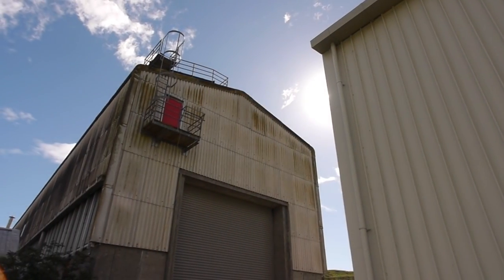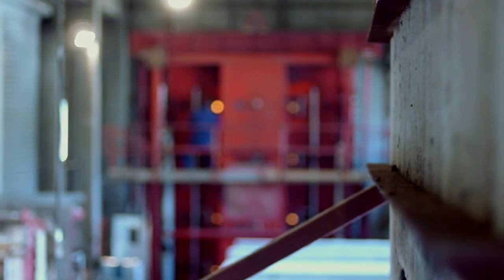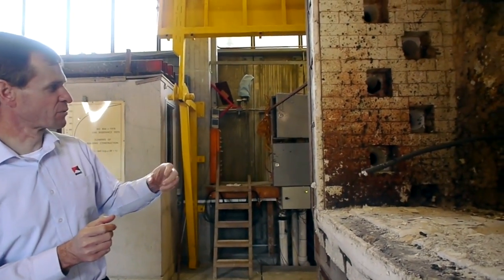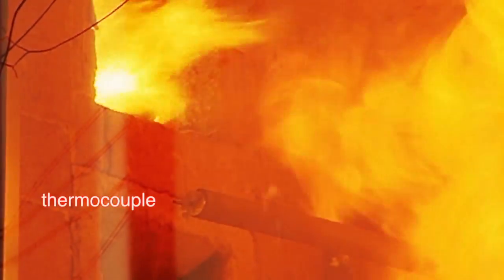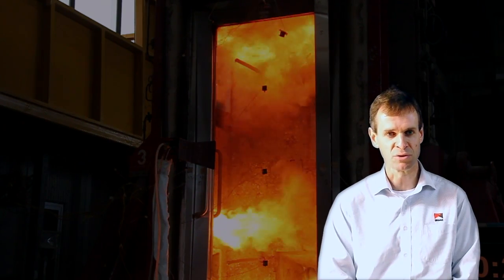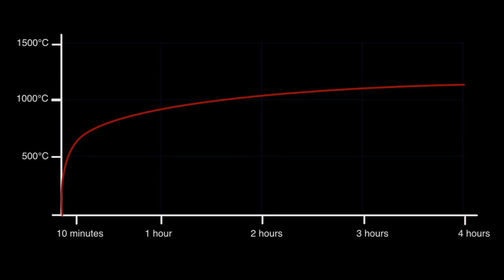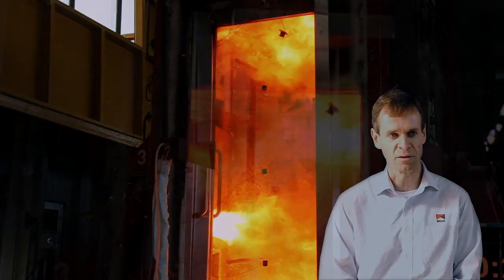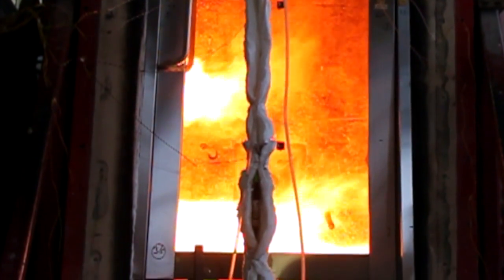BRANZ Research: Fire laboratory (2011)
Greg Baker, BRANZ Principal Fire Engineer, outlines the fire testing procedure at the BRANZ Fire laboratory.